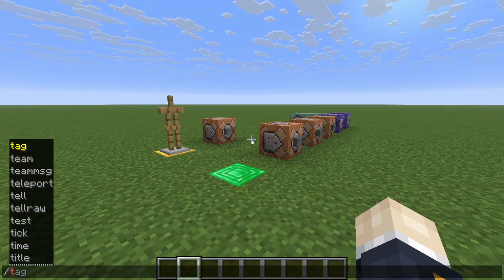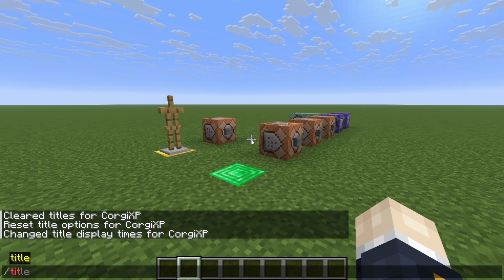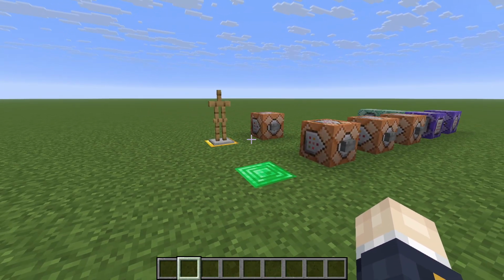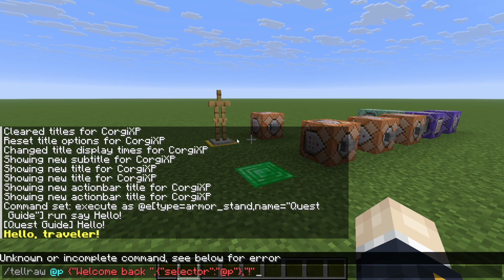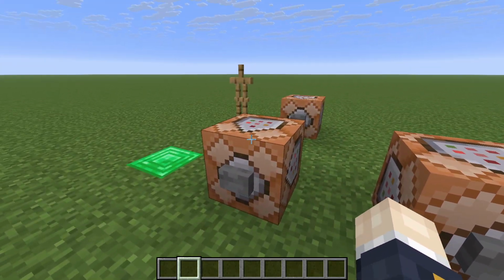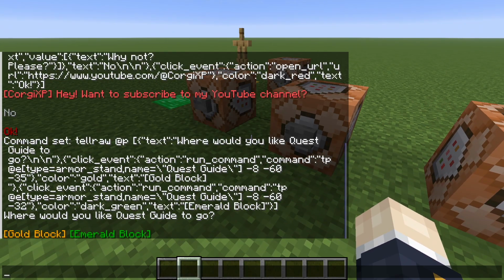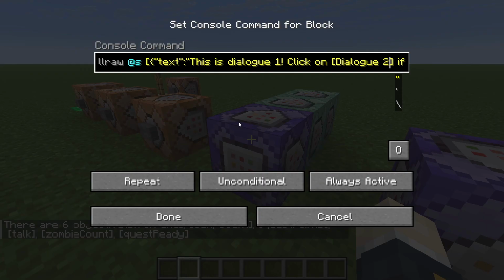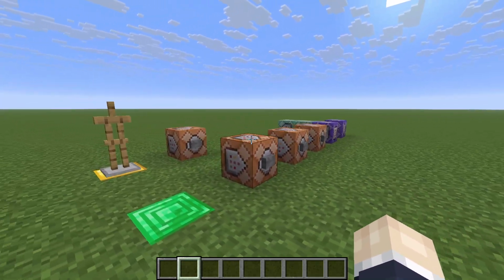👉 Minecraft Custom Dialogue Tutorial | Title, Tellraw, Hover, & Click Events (Java 1.21)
Bring your Minecraft maps to life with custom dialogues! 💬 In this episode of Command Block Academy, we’ll explore how to use tellraw, selectors, hover text, and click events to create interactive dialogue systems all with command blocks, no data packs required.

📌 Chapters:
00:00 - Intro
01:34 - Titles
08:25 - Tellraw Basics
16:43 - Selectors & Hover & Click Events
21:13 - Condition-Based Text
28:08 - Outro

By the end of this tutorial, you’ll know how to:
✔️ Use /title to send cutscene style text.
✔️ Use /tellraw to send styled messages.
✔️ Add hover tooltips and clickable actions.
✔️ Make branching dialogue with scoreboard conditions.
✔️ Lay the foundation for cutscenes and quests.

This builds directly on Episode 6 (Scoreboards) and is the foundation for Episode 8 (Custom Boss Fights).